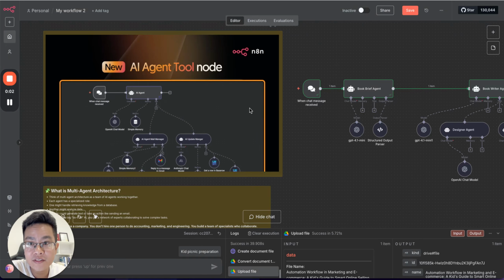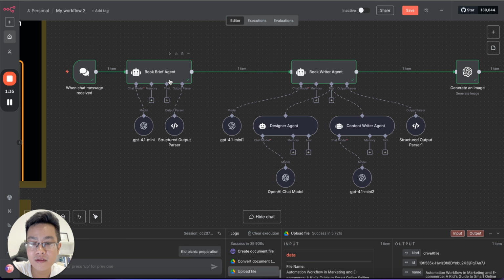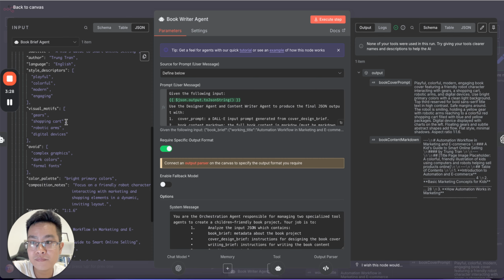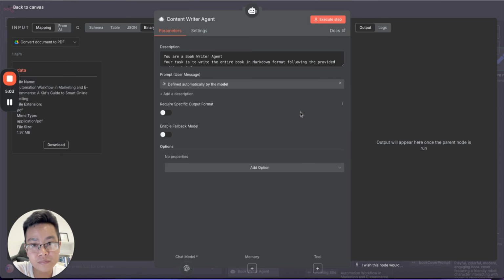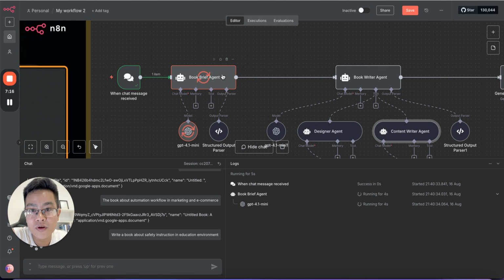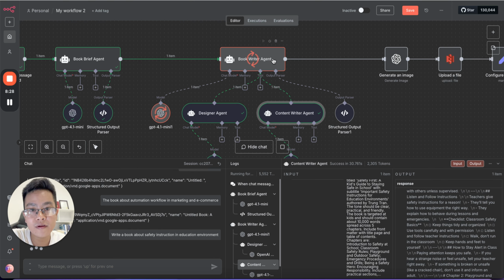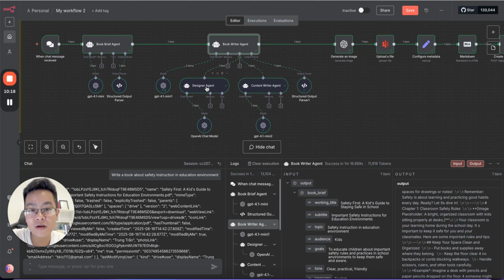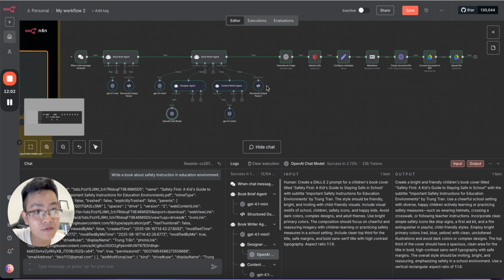Build Multi-Agent AI Workflows in n8n (Orchestrator + AI Tool Node Demo) | Automatewith.me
In this video, I’ll walk you through a hands-on demo of the new AI Tool Node in n8n and show how to design a workflow powered by multi-agent architecture.

We’ll build a setup with:
 • Main Agent (Orchestrator): Coordinates the workflow and delegates tasks.
 • Designer Agent: Generates the book cover.
 • Content Writer Agent: Creates the text content.

By the end, you’ll see how these agents collaborate to produce a complete book (PDF with cover + content) from a single user request. 🚀

🔑 What you’ll learn:
 • How multi-agent systems work in practice
 • The role of an orchestrator agent vs. tool agents
 • How to automate content + design generation in one flow
 • Why this makes building complex AI workflows easier than ever
Timestamps:
0:00 Intro – n8n releases AI Agent 2.0 with multi-agent architecture.
0:24 Orchestrator + tool agents explained.
0:40 Multi-agent = team of AI agents with specific roles.
1:10 Demo: workflow that writes a book.
2:03 Orchestrator agent delegates tasks to tool agents.
3:00 Design agent creates cover, writer agent generates content.
5:05 Tool agents take prompts from orchestrator automatically.
06:20 Workflow outputs book PDF with cover + content.
09:56 Key idea: orchestrator manages agents, splits big tasks into smaller ones.
11:57 Closing – easier multi-agent setup with AI Agent 2.0.

If you want to explore the future of AI agent orchestration inside n8n, this demo is for you!